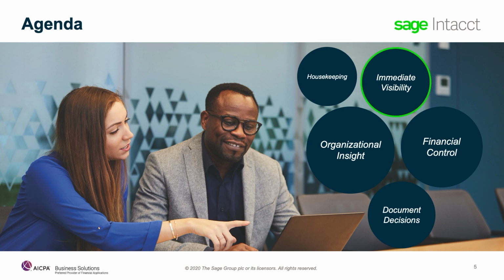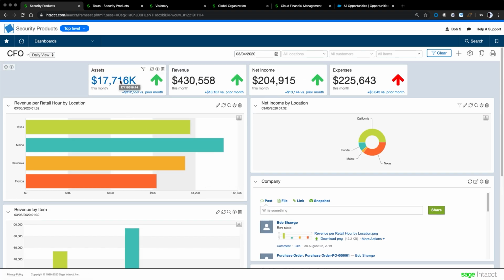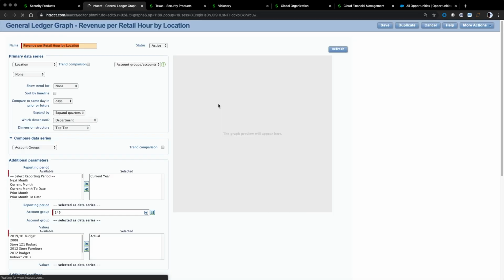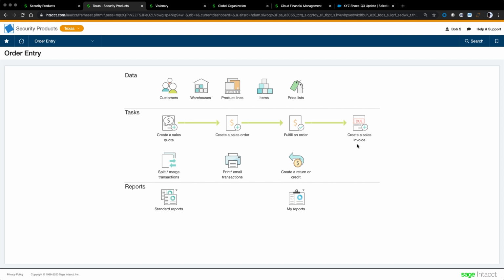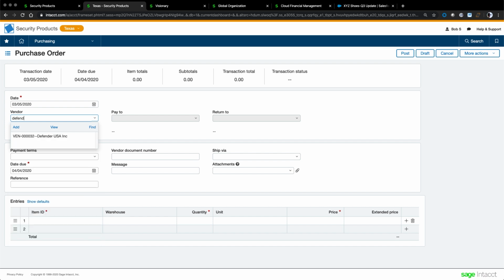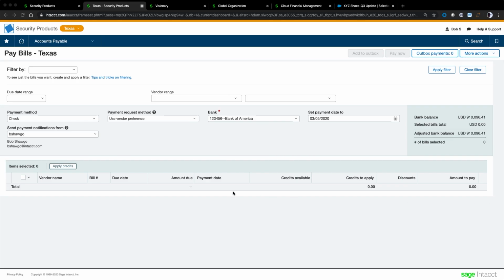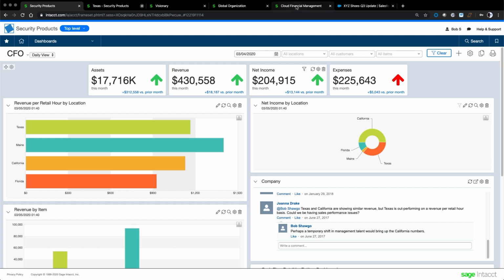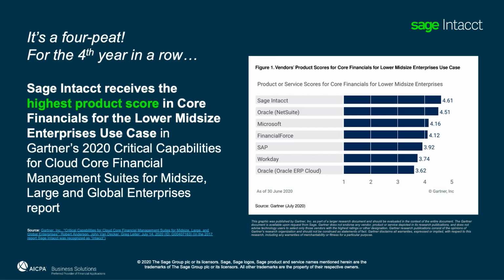Sage Intacct Demo for Sage 300 Users